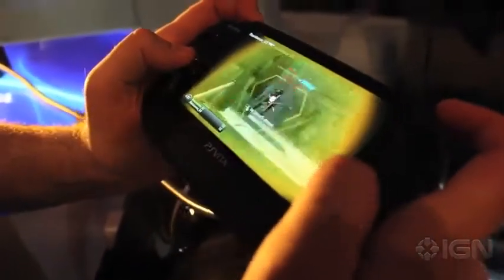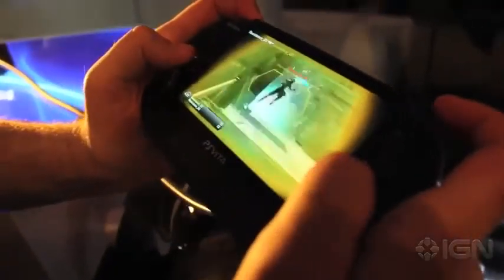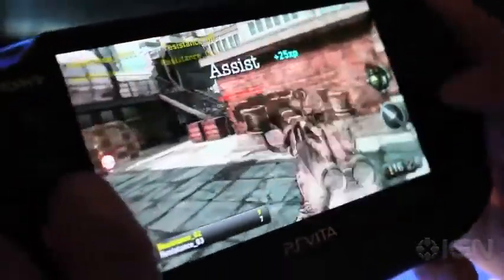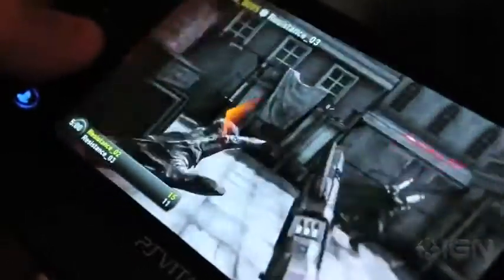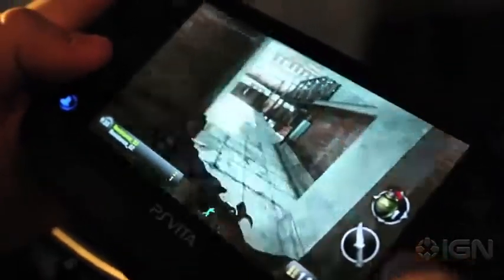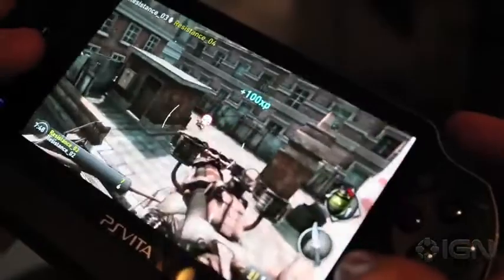Resistance : Burning Skies - Multiplayer - PS Vita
Vidéo de gameplay présentant le multiplayer de Resistance Burning Skies sur Playstation Vita.